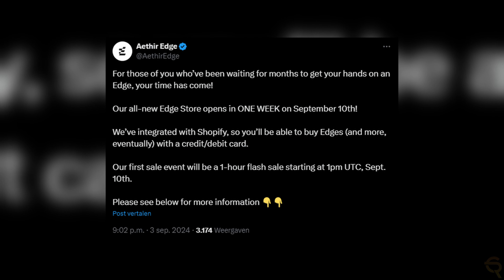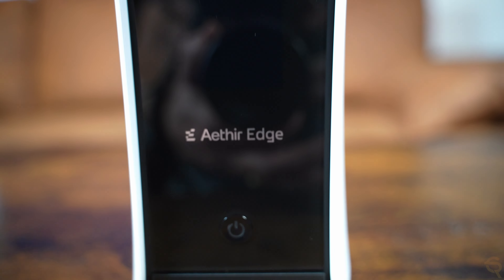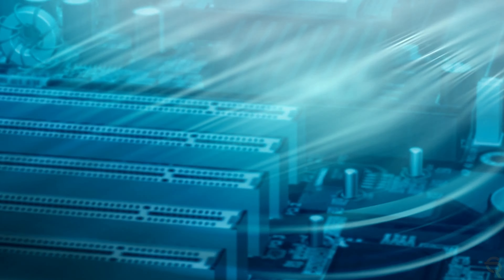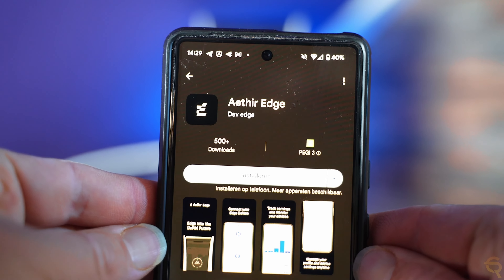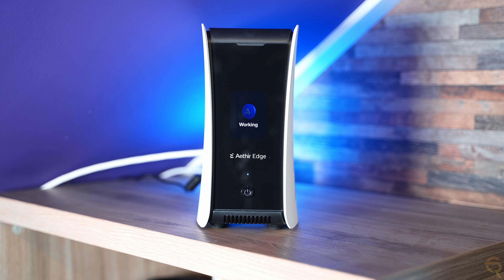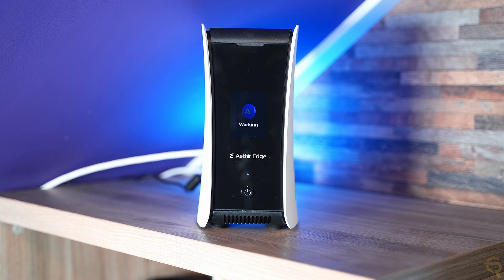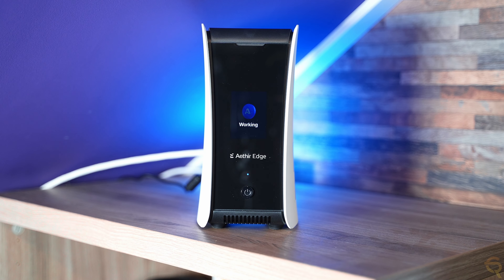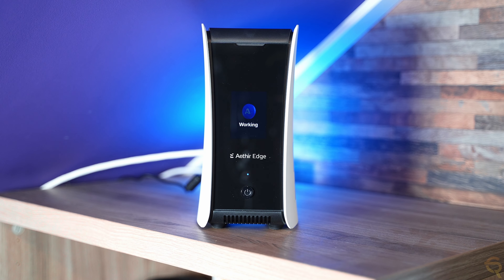This CRYPTO MINER Pays my Bills! (Aethir Edge DISCOUNT inside!)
🚀New Sale Event🚀

The all-new Edge Store is opening in 1 week on September 10th, 1pm UTC for 1 hour only.

We’re integrating with Shopify to allow for a much easier better experience and improved logistics on our backend. We’re limiting it to this 1 hour flash sale as a way to test out this new system but also guage the demand and make it a hyped event.

The ONLY WAY to get a discount through me is by using cryptowithrico

In this video, I dive deep into the Aethir Edge Miner, one of the most exciting developments in the cryptocurrency mining space. I’ll walk you through what Aethir is, the technology behind their cutting-edge miner, and show you how to set it up step-by-step. Plus, I’m offering an exclusive $100 discount for their upcoming sale on September 10th, 2024, so you can get started with mining at a great price! Whether you're new to mining or looking to expand your operations, this video will provide all the information you need to take advantage of Aethir's latest offering.

🚀 What You'll Discover:

What is Aethir? A breakdown of what Aethir is and why their mining technology is a game-changer.
Step-by-Step Miner Setup: A detailed guide on how to set up the Aethir Edge Miner and start mining efficiently.
Exclusive $100 Discount: How to claim your $100 discount for Aethir's upcoming sale on September 10th, 2024.

🔥 Why Watch This Video: This is the perfect opportunity to learn about Aethir’s mining solution and get a fantastic discount before their next sale. Whether you're just starting in crypto mining or looking to upgrade, this video offers valuable insights and savings!

⚠️ Security ⚠️
Not your keys, not your crypto! Find the best hardware wallets here:

Want to buy a hardware wallet? Check out this links to the D'cent hardware wallets for a nice and juicy discount!

🔔 Stay Updated!